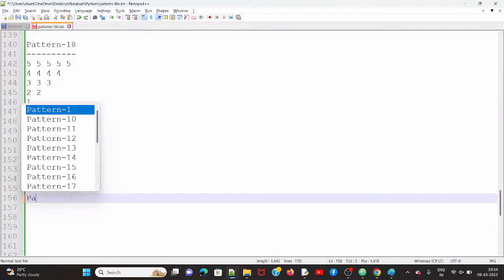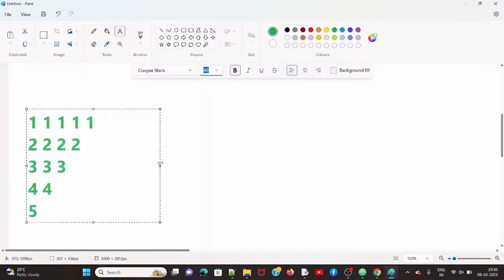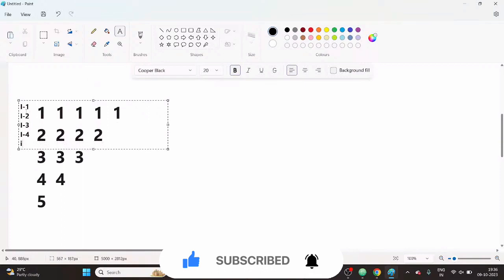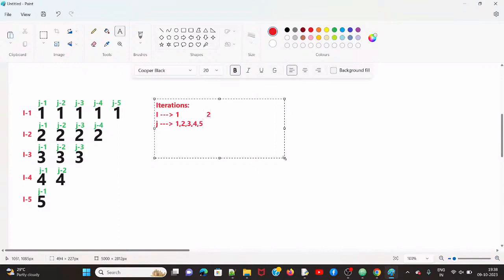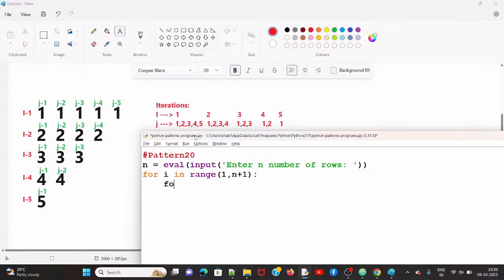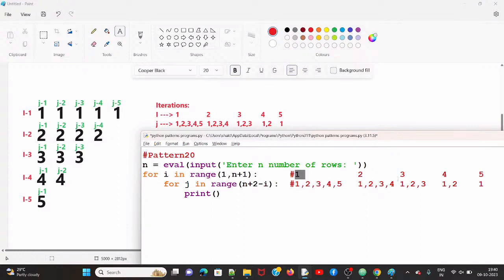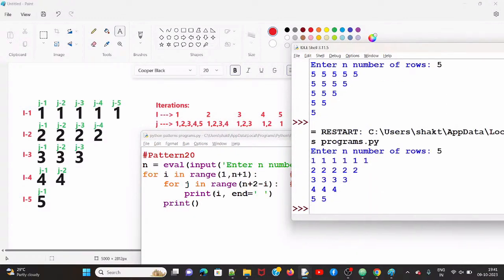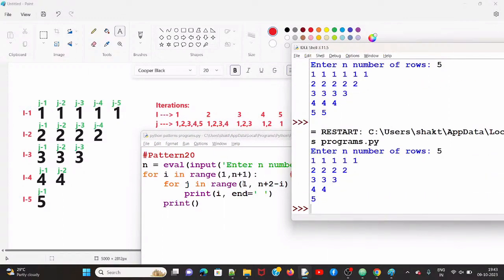#74:Narayana Tech House|| Python Pattern Program-20|| Mr. Narayana|| 9010607010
Hello Friends,
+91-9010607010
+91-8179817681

Ameerpet,
Hyderabad,
Telangana.